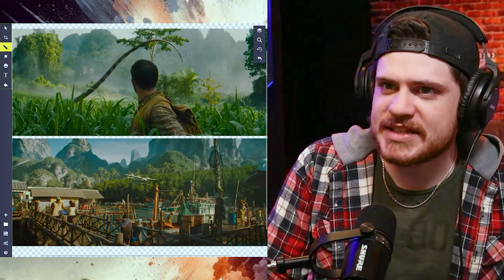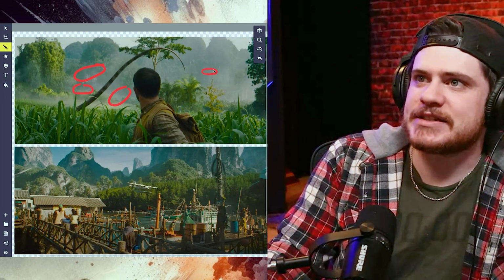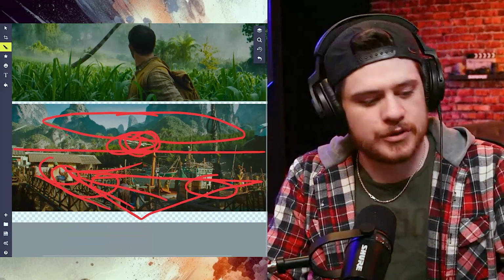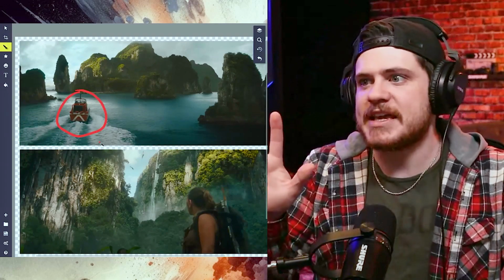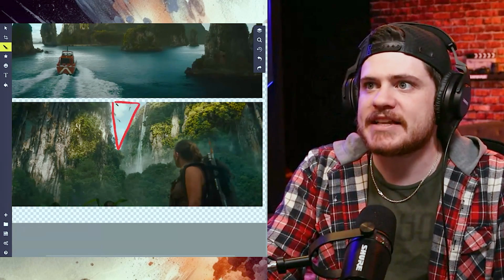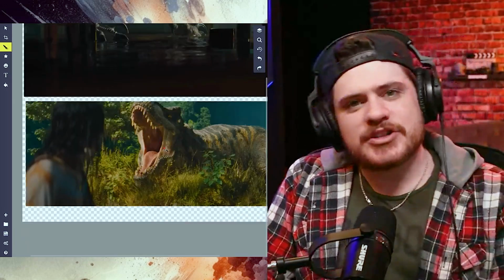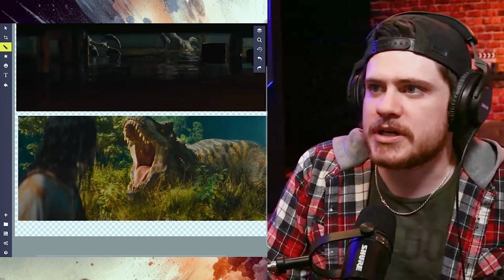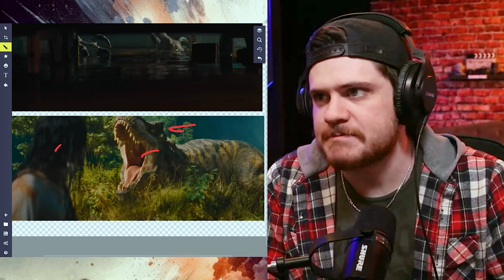Jurassic World Rebirth Trailer Cinematic Analysis & Dissection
The Jurassic World Rebirth trailer recently dropped, and it looks as though we are going back to the dangerous Island! In this video I take a look at some of the camera shot choices we previewed from the trailer and break down the details from a filmmaker's perspective.